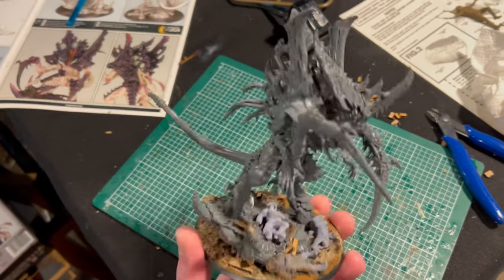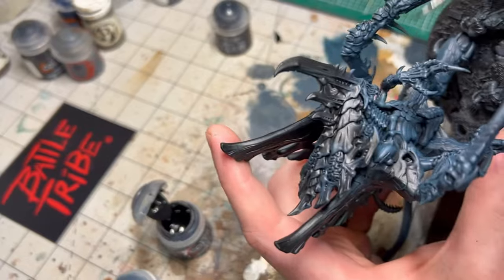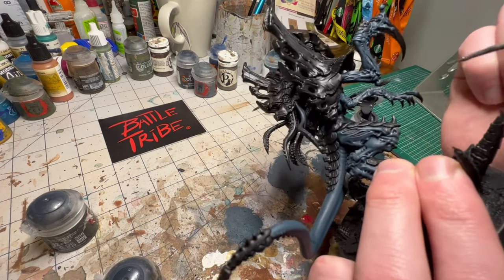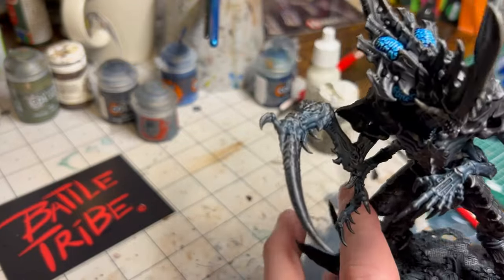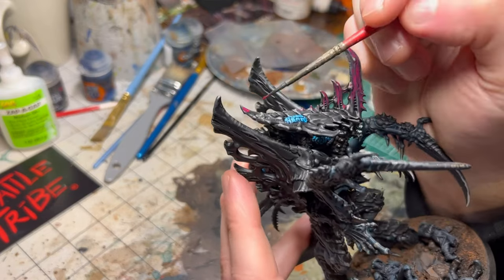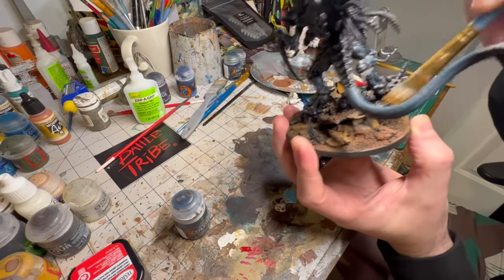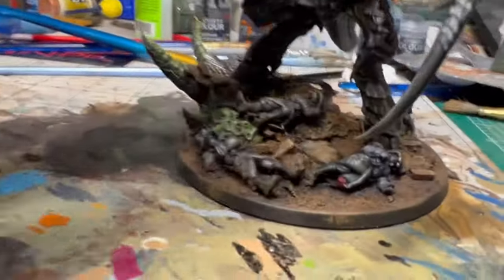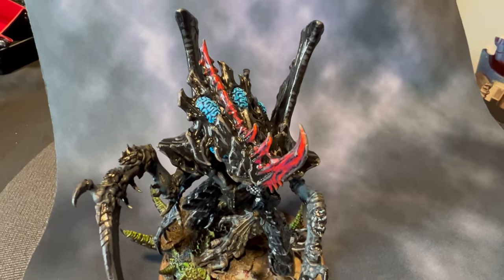How to paint a Warhammer 40K Tyranid “Norn Emissary” in a Xenomorph inspired paint scheme.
Hello everyone, I’ve been asked a few times on how I paint my Warhammer 40K Tyranids for my Xenomorph themed Hive Fleet “Kothoga” . In this video I go step by step on how I achieve that for my brand new “Norn Emissary” model
The same steps can be applied for smaller Tyranid models. Hope you enjoy .